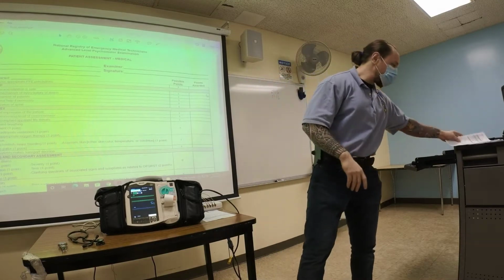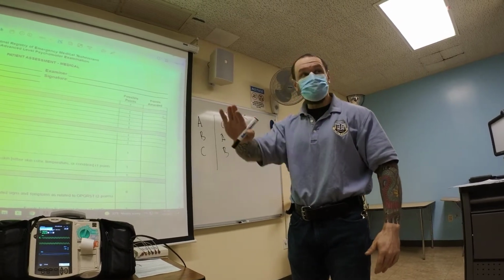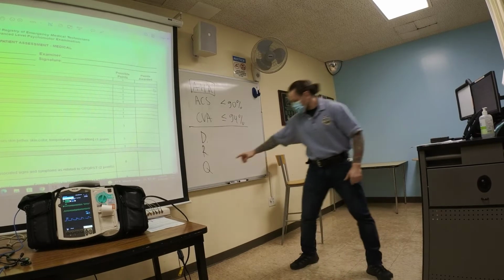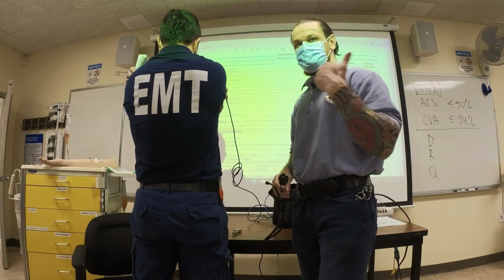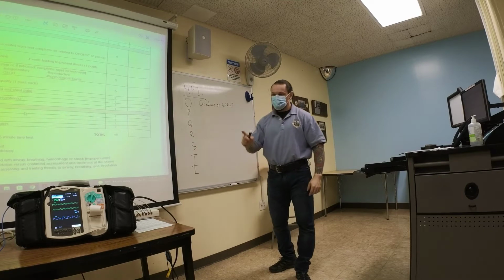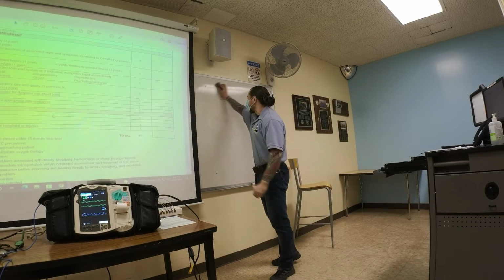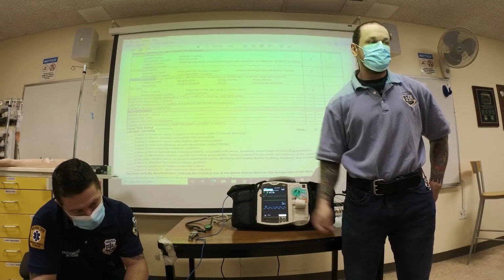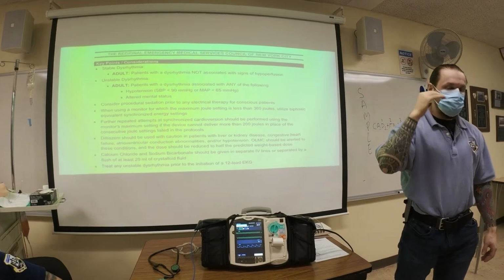How to perform NREMT Paramedic ALS Cardiac Patient Assessment? Part 1